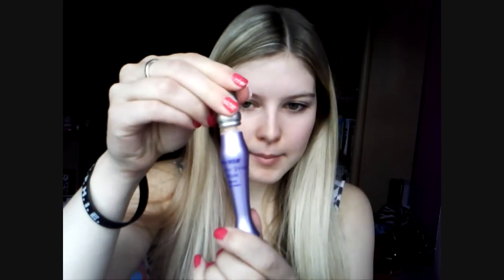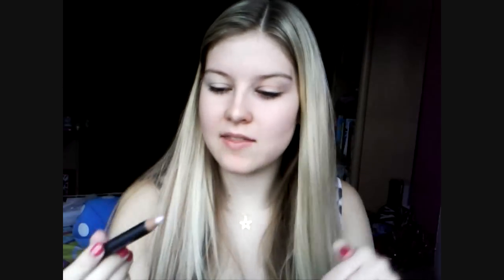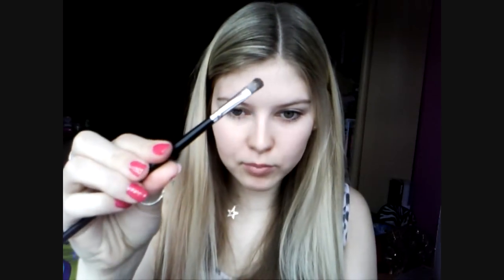Amanda Seyfried Make Up Tutorial (Requested)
Hey lovelies!

This look is inspired by this photo of actress Amanda Seyfried, requested by f426b:

Products Used:

Benefit Eye Bright Pencil
Lily Lolo Mineral Eyeshadow in Honey Peach
Benefit BadGal Mascara in Black
Soap and Glory Sexy Motherpucker Lipgloss

Chyaz xox